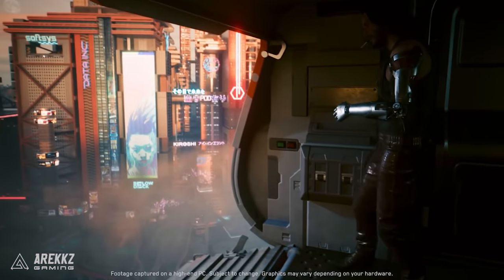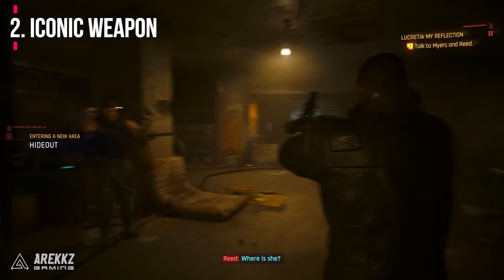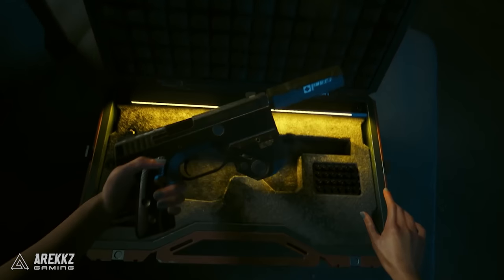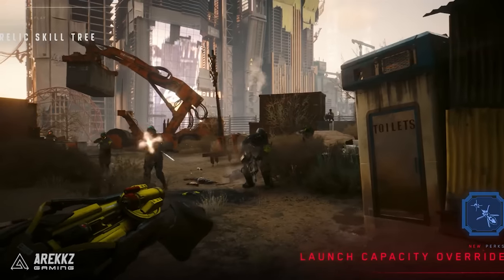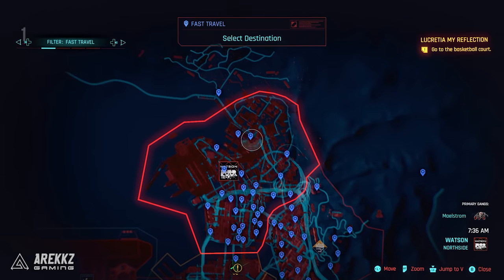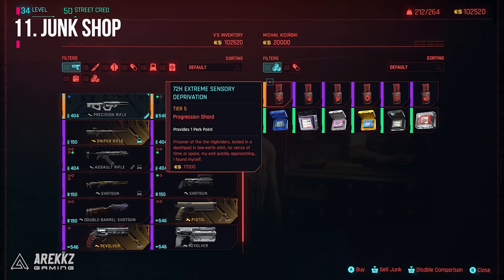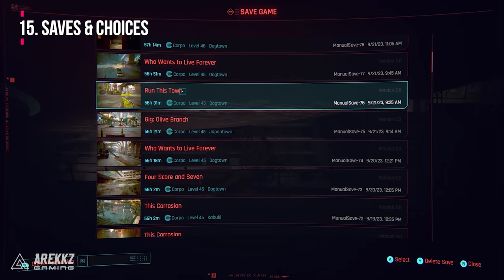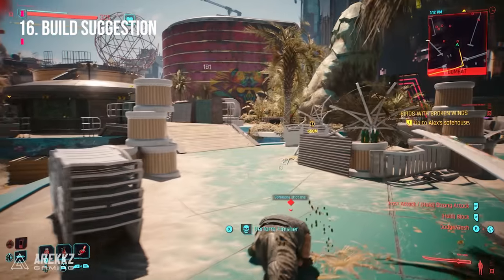Cyberpunk 2077 | 16 Essential Tips For Phantom Liberty and Update 2.0 - Tips and Tricks Guide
In this video, we're gonna be talking about Cyberpunk 2077's new DLC, Phantom Liberty. If you're like us and are new to the game, this is a great way to get started. We'll be talking about the game, the DLC, and giving tips on how to get the most out of it.

So if you're a fan of the game or just wanna get started, make sure to check out this video! We'll be giving you all the information you need to get the most out of Phantom Liberty.